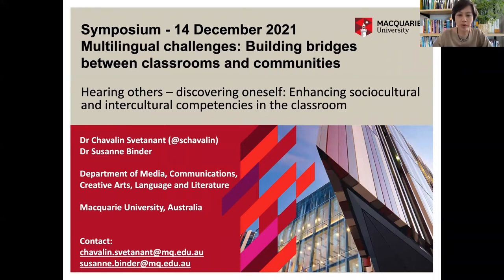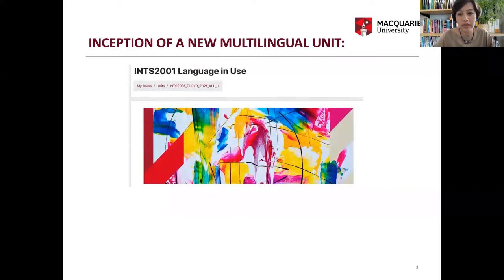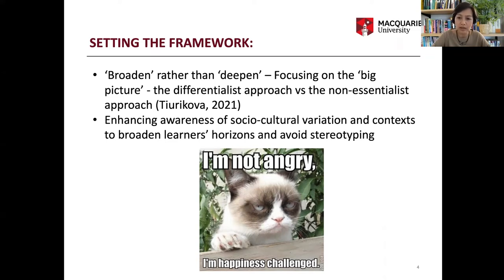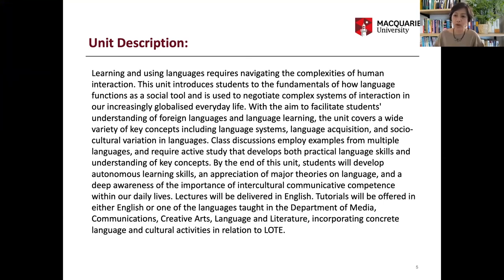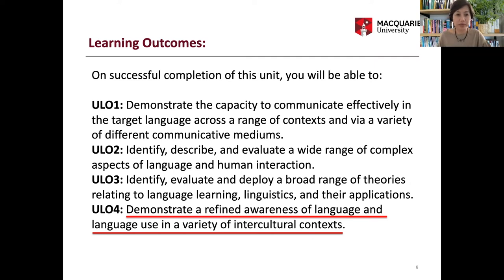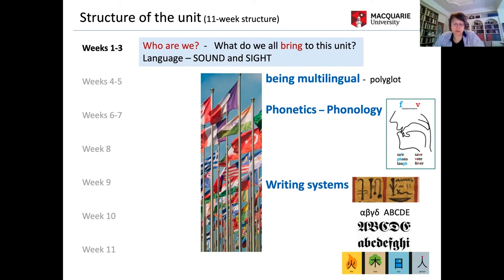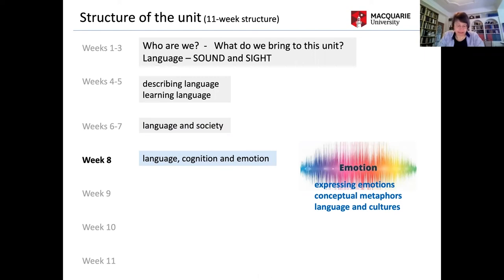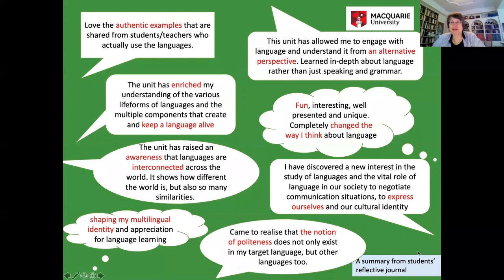Chavalin Svetanant and Susanne Binder - Multilingual challenges:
Building bridges between classrooms and communities

The Value of Languages in a Multicultural World, December 2021